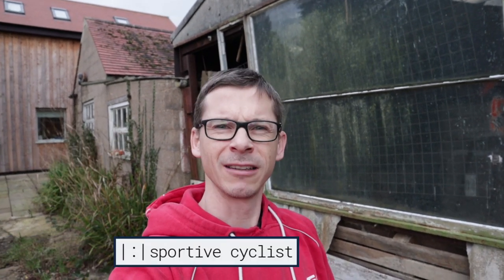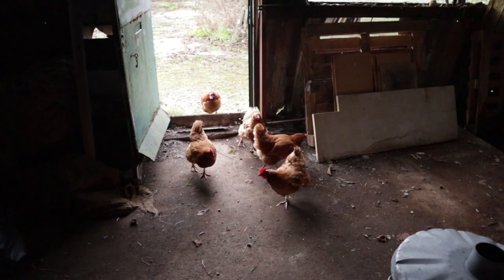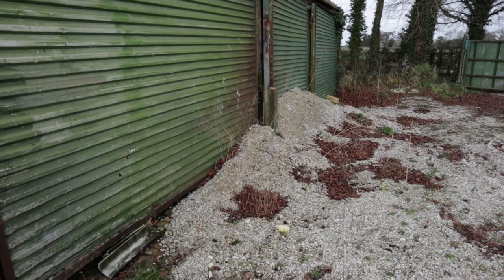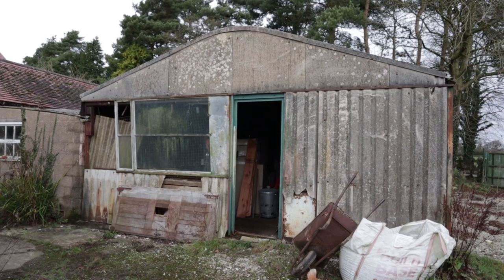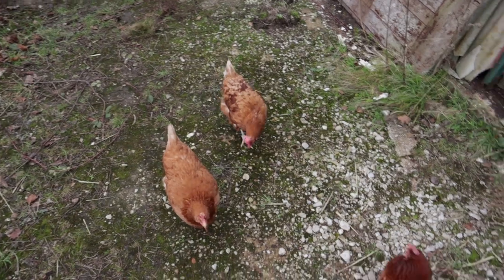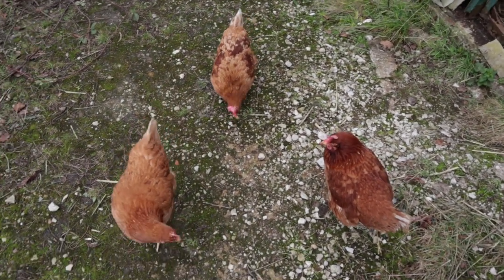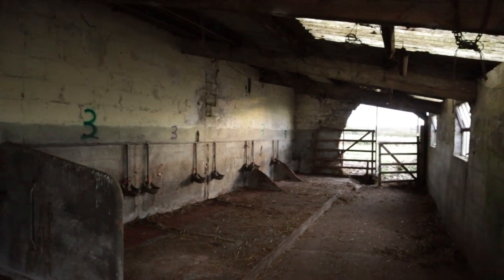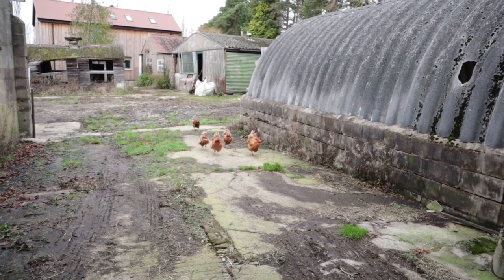Building My First Bike Workshop ¦ Bike Workshop Build Video 1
In this video I start 'building' my first bike workshop. Okay, I start bodge-converting an existing tumbledown workshop. Okay okay, I start clearing out an existing tumbledown workshop.

But at some point I will be using it to fix bikes. And thence I will have my first bike workshop.

In the meantime, please to enjoy a video of me explaining my plans for the 'space' (and for a Derbyshire Cycle Hub) and of me brushing out a cowshed. You're welcome.